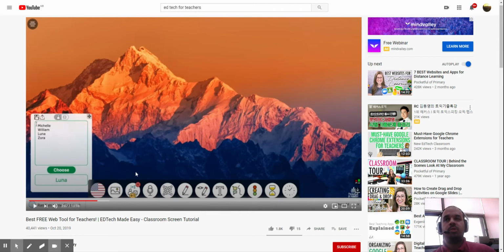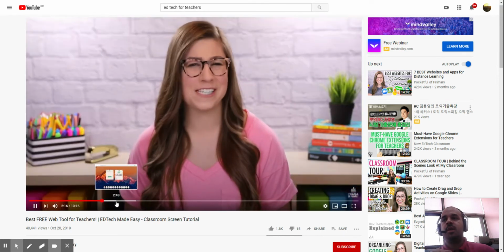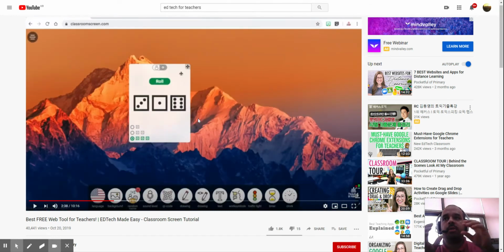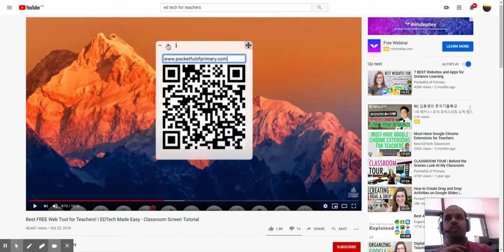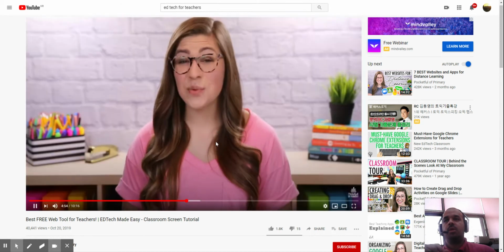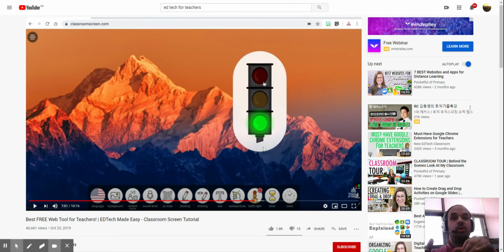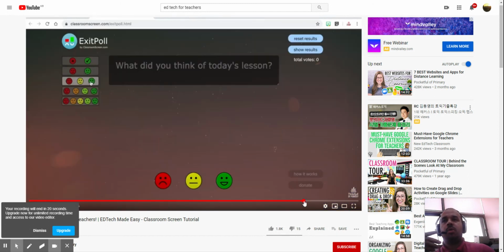INST 5100 VLog 6 - Review of a free web tool.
(11) Best FREE Web Tool for Teachers! | EDTech Made Easy - Classroom Screen Tutorial - YouTube

Please everyone watch the original video it is really awesome and I think she can explain some of the tools more in depth.